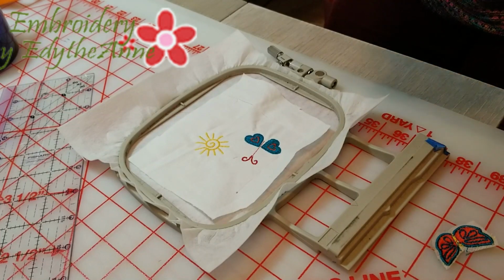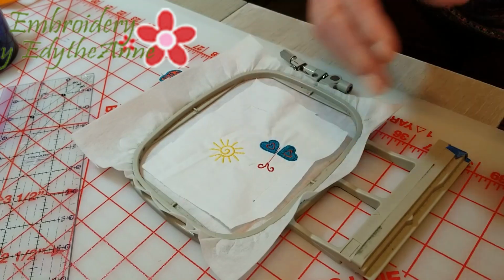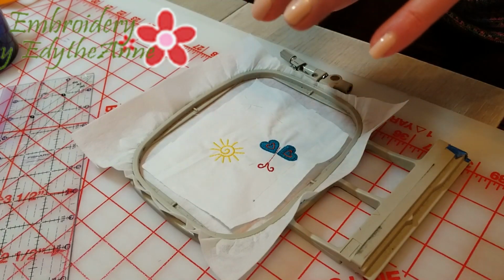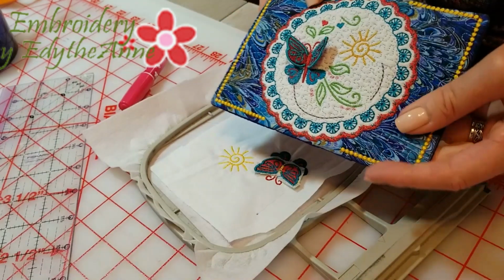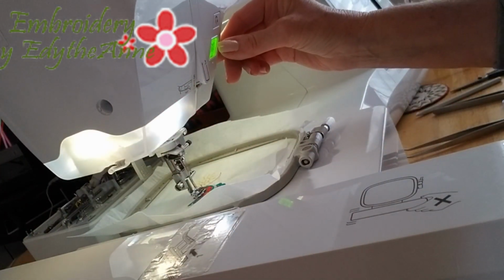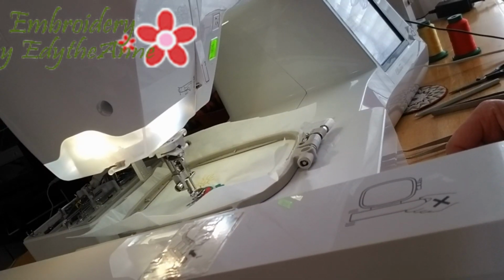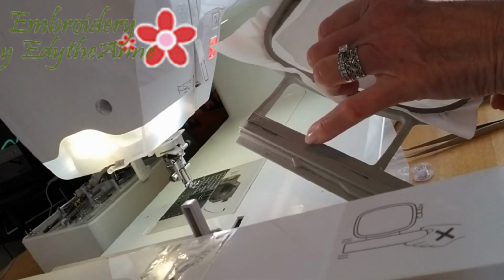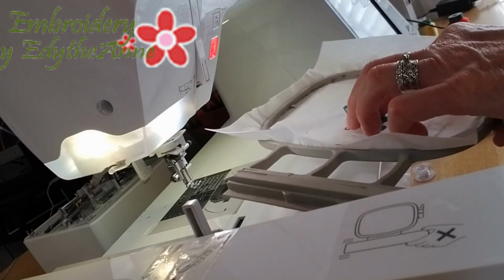DIMENSIONAL BUTTERFLY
About Us:
All designs are also Instant Downloads delivered to your email.
All our designs are In The Hoop Projects and manually digitized giving extra attention to detail.
WE DO NOT auto digitize. We accept all Credit Cards on our secure shopping cart.

We also sell on Etsy,  if that is your preferred venue. We have a 5 Star Rating on Etsy.
You can  read hundreds of excellent reviews from customers at our Etsy shop!